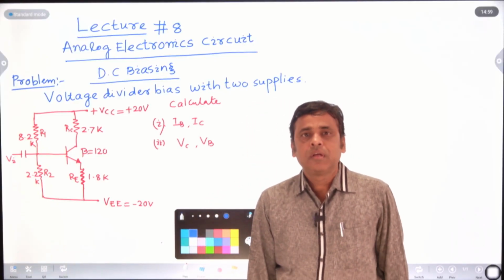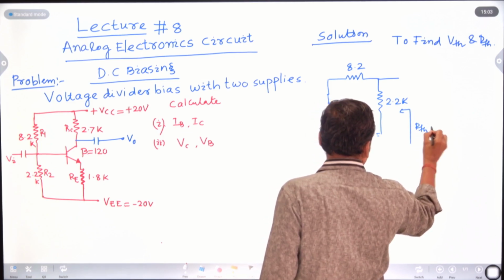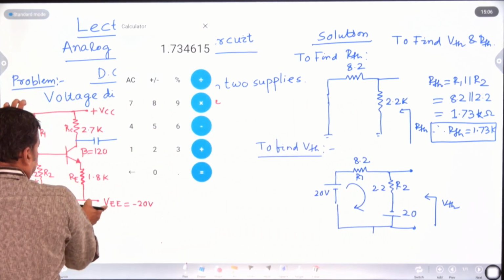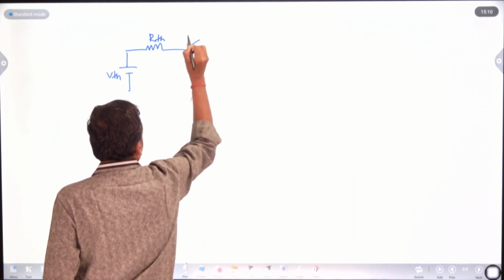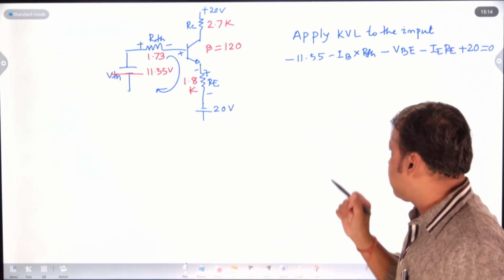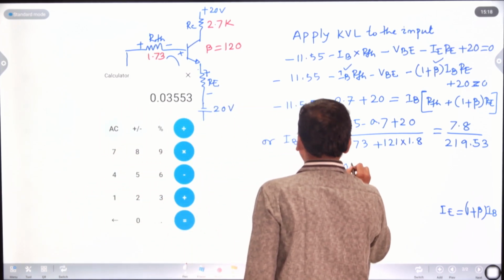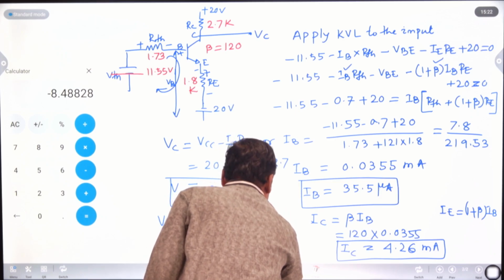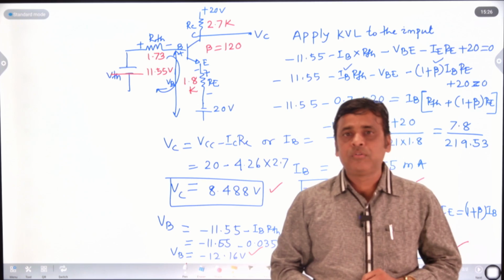D.C Biasing of BJT, Problems on Voltage divider biasing with two supplys. Lecture-8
Analog electronics circuit By Dr.Pradyumna Mohapatra. At-Vedang Institute of Technology B.tech, Engineering, EEE, EE, ETC, DIPLOMA.